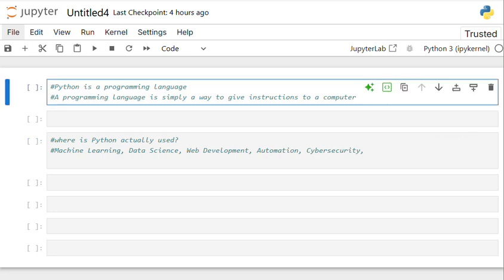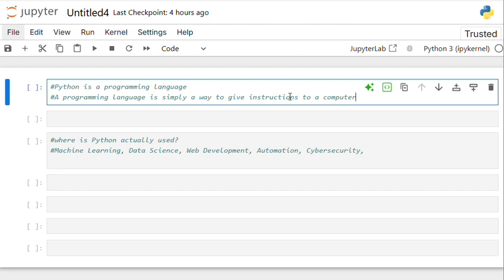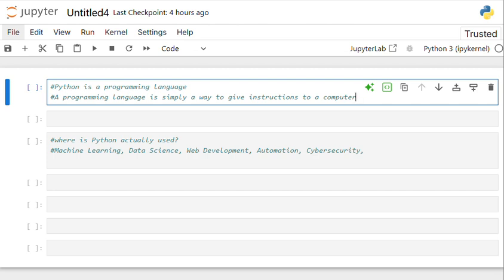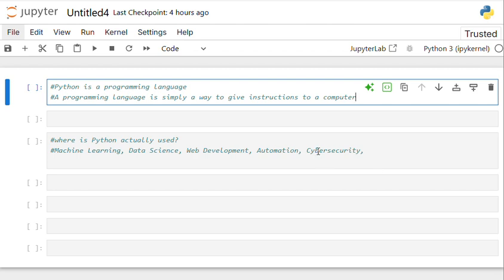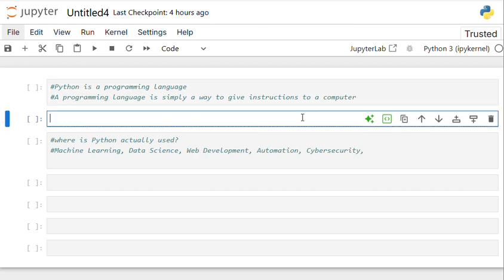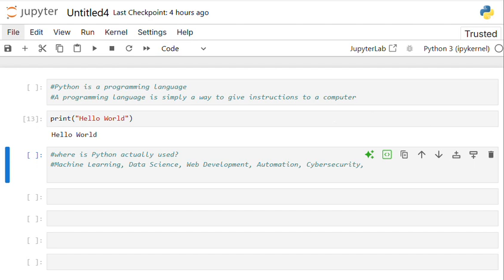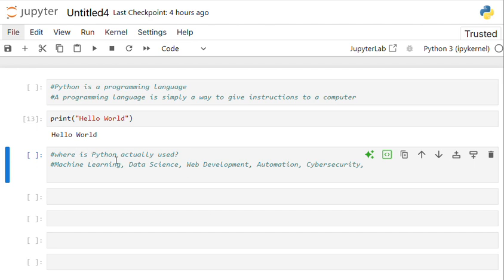what is python?